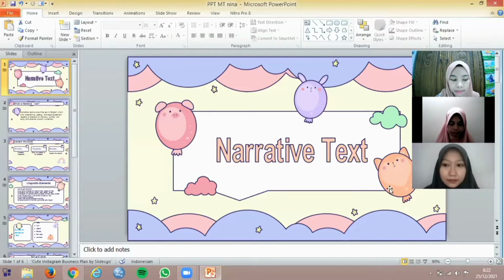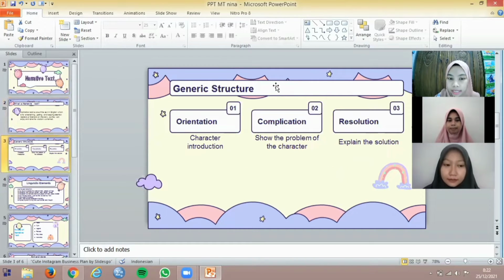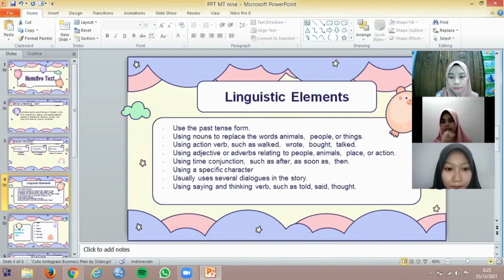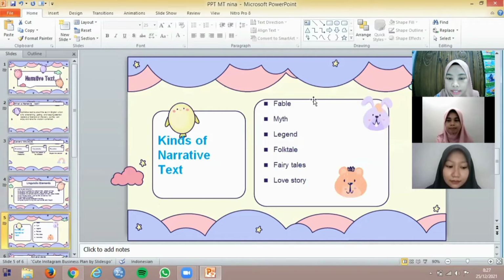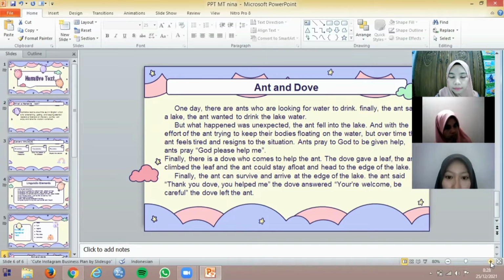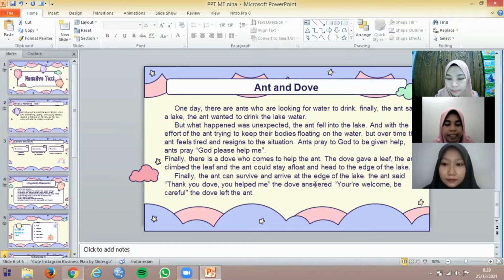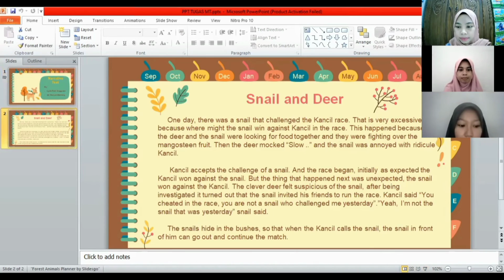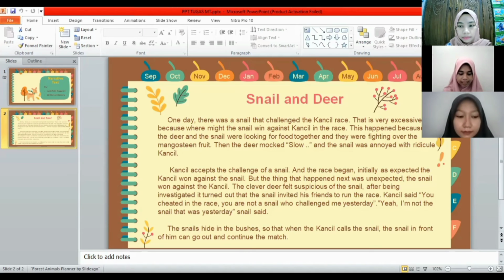Online Teaching | Narrative Text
Name : Nikhmatul Khusnah
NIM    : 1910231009